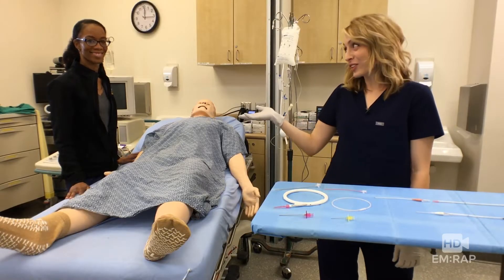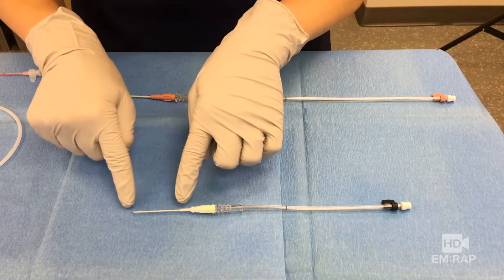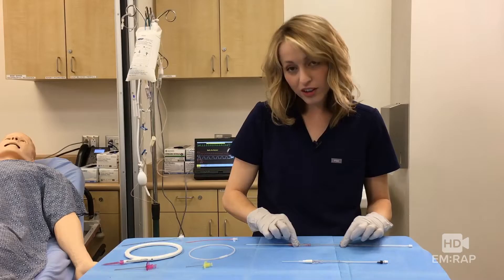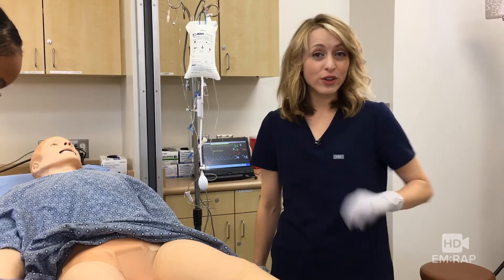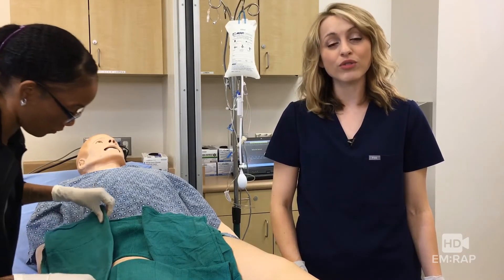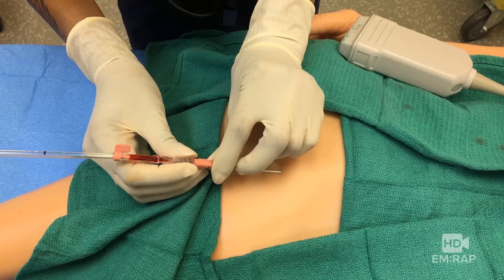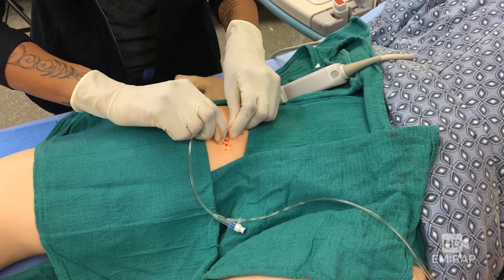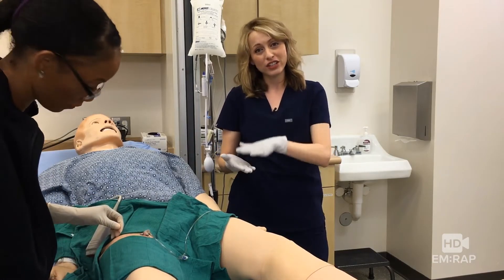Femoral Arterial Line Placement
Drs. Jess Mason and Whitney Johnson review the steps for placing an arterial line in the femoral artery using ultrasound guidance. All kits will have a needle, guidewire, and catheter, but some will come as single units and others will come with component parts. Remember the anatomy - vein, artery, and nerve, with the vein being most medial. The artery should be the halfway point between the anterior superior iliac spine and the pubic symphysis. You can use ultrasound to guide cannulation. Connect the catheter to the pressure transducer and the monitor to have continuous monitoring of blood pressure.